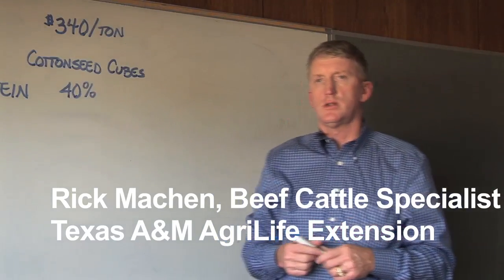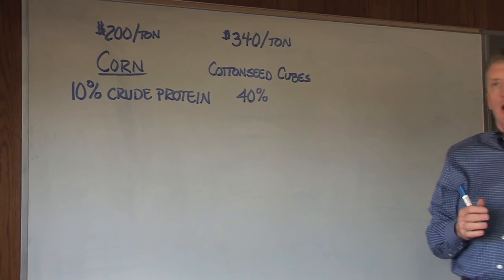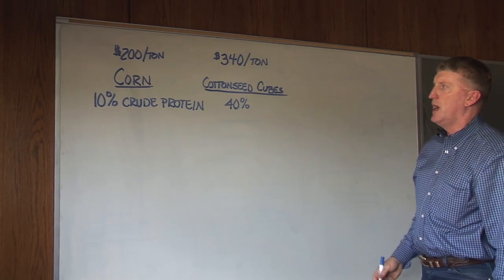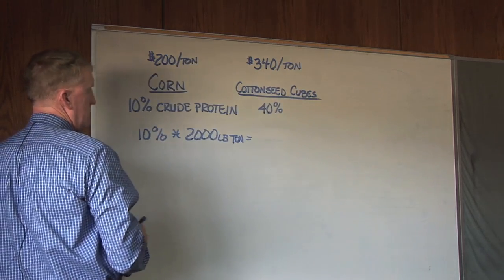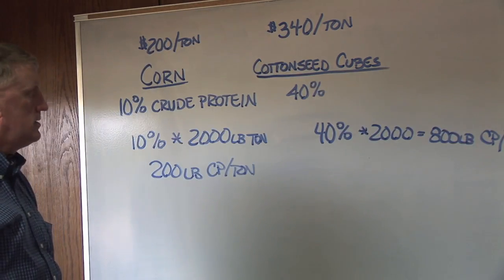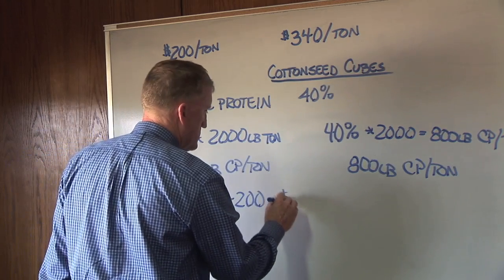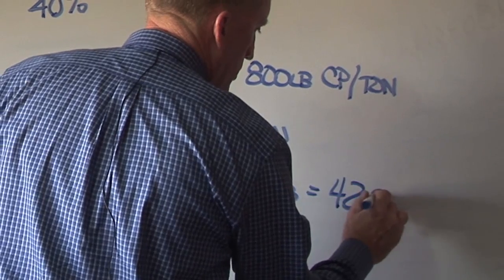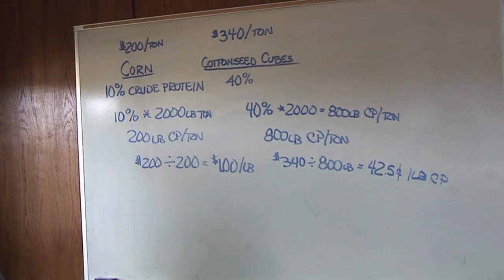0010 Evaluating Which Feed to Purchase